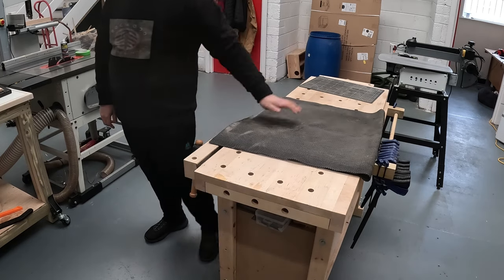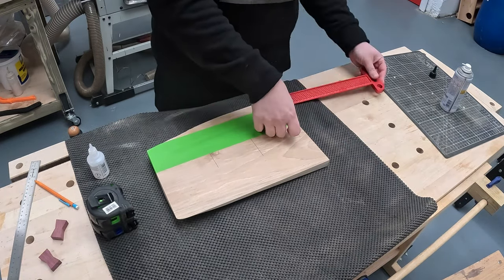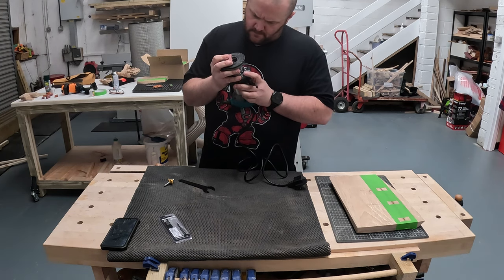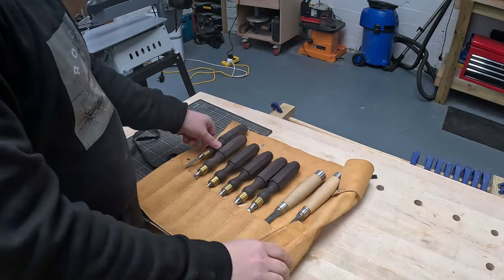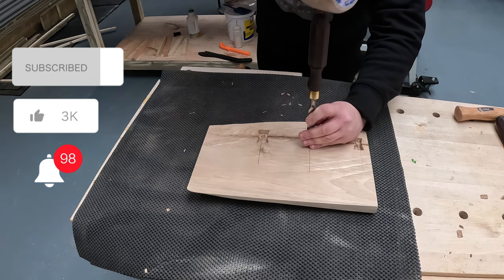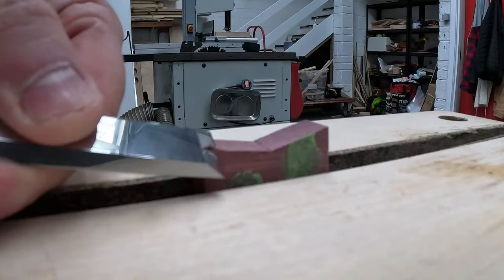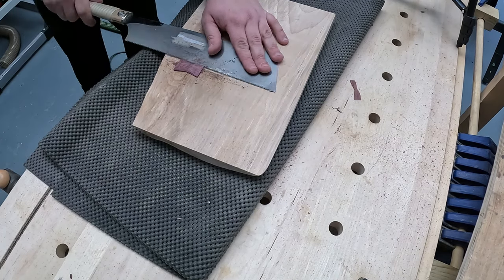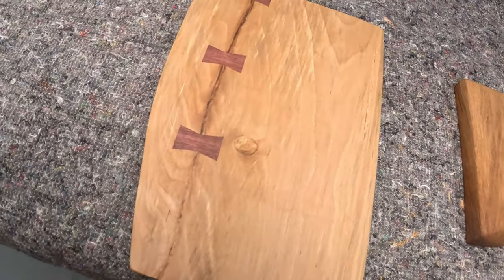Purple heart bow tie inlays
A continuation of my last video where i made a bow tie jig for the bandsaw and cut out various sized bow ties, this video is all about inlaying the bow tie into the wood.

As a first go I'm really pleased with how they turned out, with only one or two small gaps here and there and pretty much unnoticeable when finished.

As they say everyday is a school day lol.

Thanks for reading this and watching the video